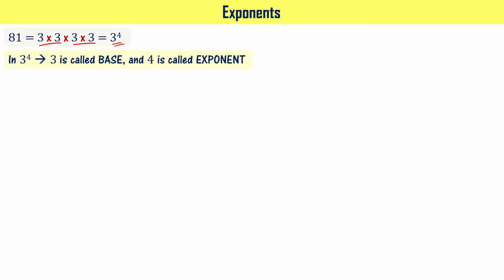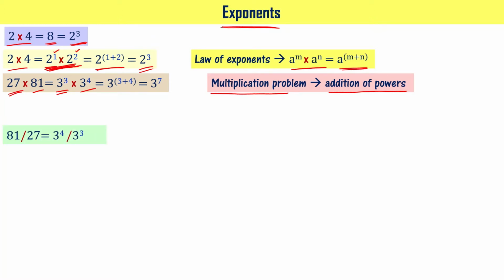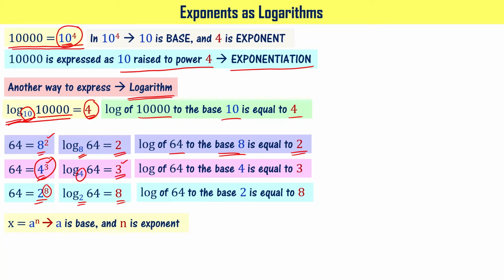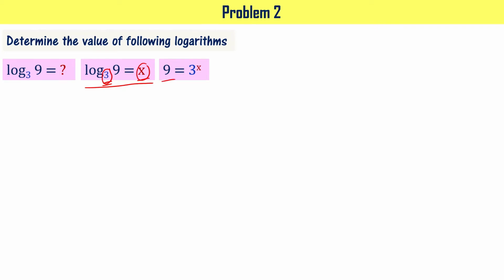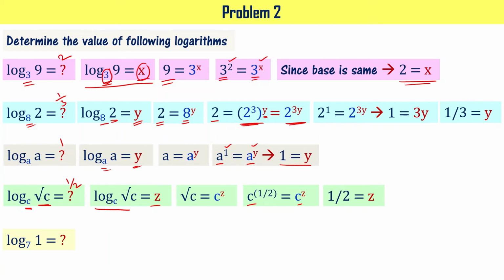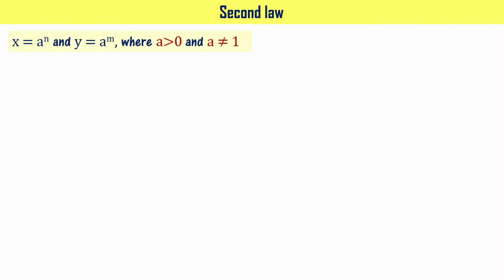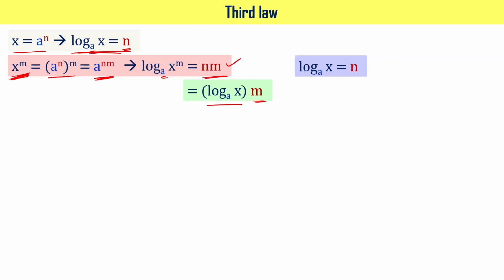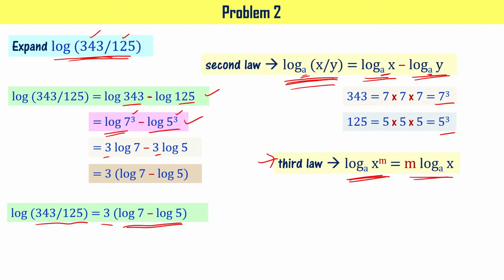Class 10 Real Numbers Logarithms AP TS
Logarithms class 10 maths real numbers chapter Andhra Telangana state syllabus. Class 10 maths real numbers exponentials and logarithms are explained in a simple manner. How to write a number in logarithm form. Laws of logarithms explained